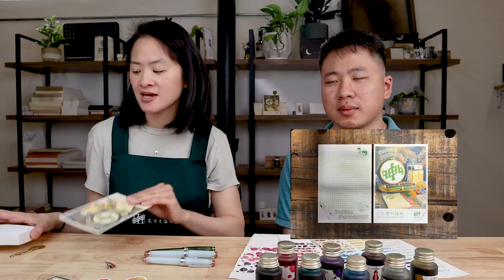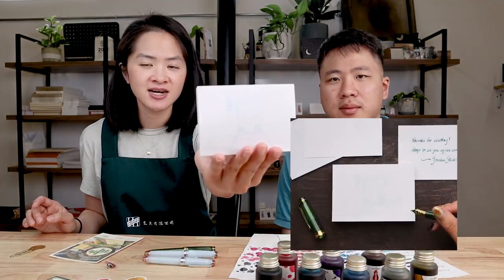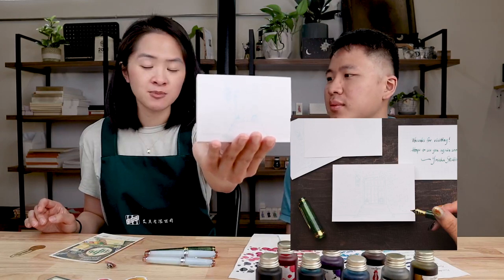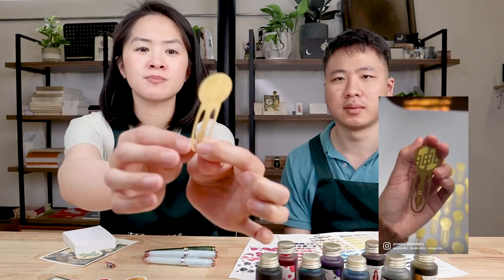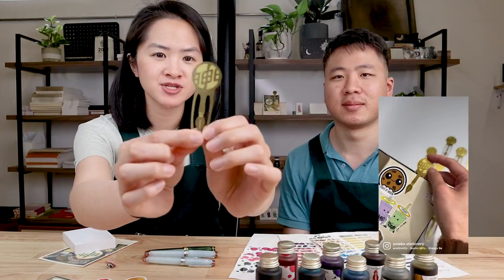2022 Release: Yoseka x Sailor Refresh Fountain Pen & Ceramics Inks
We are so excited to share with you all the final installments of our Yoseka Special Projects! Our Yoseka x Sailor 申 Refresh Fountain Pens and collection of 8 inks in our Ceramics Ink Series are finally here and available now on our website. In this video, Neil and I share our motivation behind this year's Yoseka Special Projects, how they came to be and what they mean for our team. Find out more about the story behind our new exclusive pens, available this year in Sailor Pro Gear Slim and Pro Gear models, and why we wanted to make our Ceramics Inks. Thank you so much and hope you all enjoy watching!

0:43 June 1st Release
1:04 Yoseka Special Projects
3:50 Why we did our special projects
11:33 Yoseka x Sailor Refresh 申 Fountain Pen
13:00 Yoseka x Sailor 由 Origin and 申 Refresh Fountain Pen
16:01 Ceramics Ink Series
16:48 About Li Yan Xun 李顏珣
21:58 Ceramics Ink Stickers
23:09 Refresh 申 Pin Giveaway and Thank you for your support!

對話陶瓷藝術家李顏珣 He reproduced a Hundred Kinds of National Treasure Colors